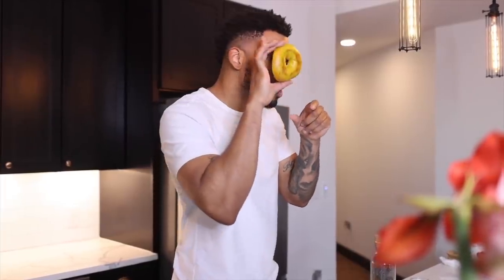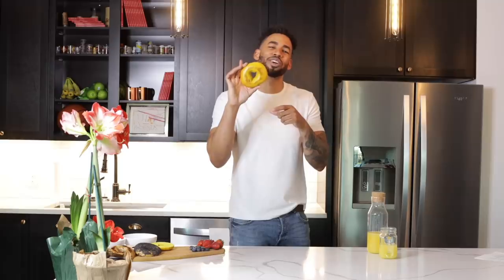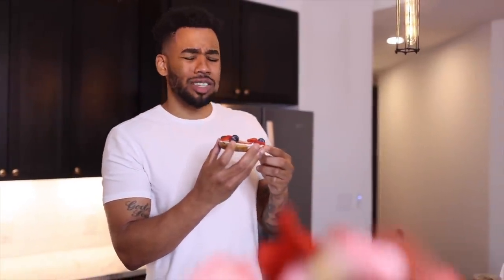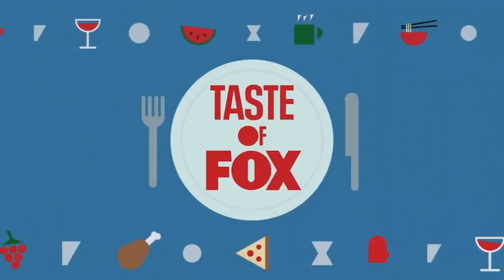National Bagel Day | THAT LOOKS GOOD | Episode 1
It’s time to celebrate National Bagel Day with good looking food and a good looking host, Mike Johnson. Only on Food Club FOX.

Inspired by the hundreds of food and beverage holidays throughout the year, THAT LOOKS GOOD is here to help make sure the true meaning of the holiday does not get lost. Host Mike Johnson will celebrate select culinary holidays with viewers by sharing the history of the food and some fun facts, all while eating great meals. As the newest digital short series addition to the “Food Club FOX” channel, THAT LOOKS GOOD will deliver bite-size content that is the perfect pairing with any food holiday celebration. “Food Club FOX” is the FOX Family Kitchen Table, a place where old, new and future FOX shows gather around all things FOOD!